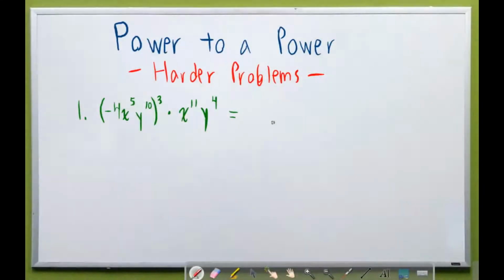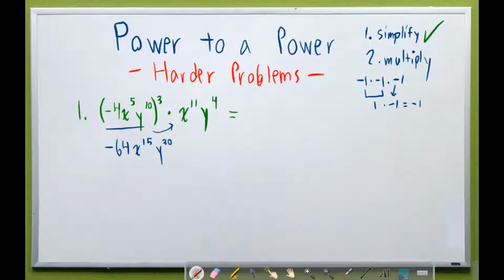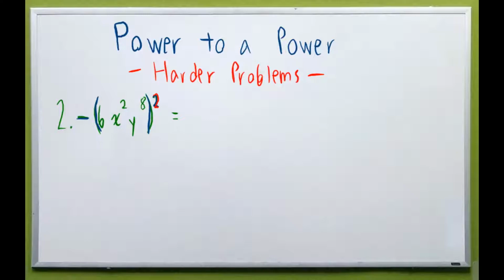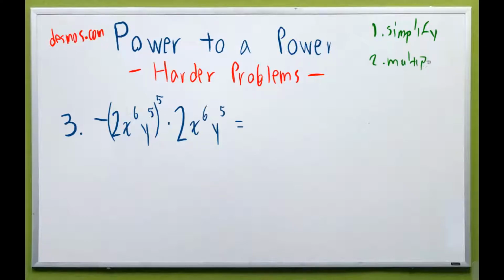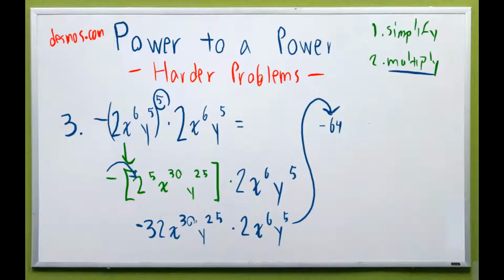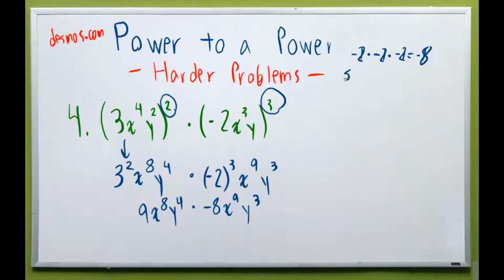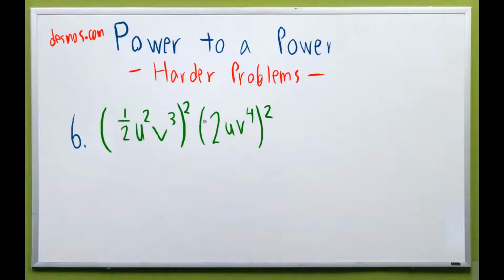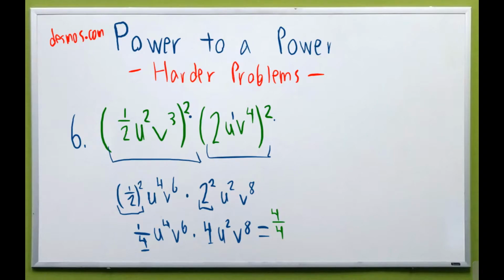Power to a Power for Exponents: Challenging Examples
I made this video to help you understand how to solve more challenging power to a power problems. Enjoy!